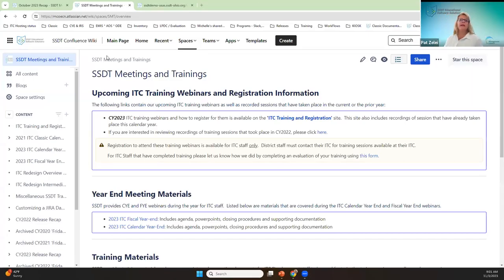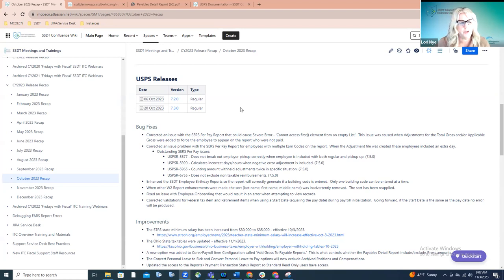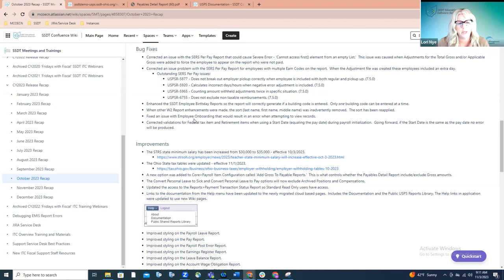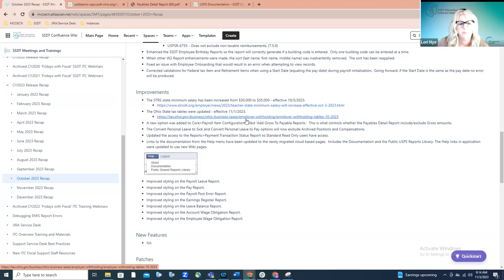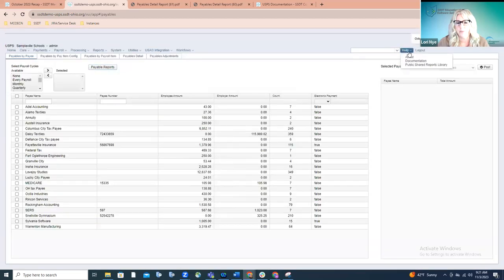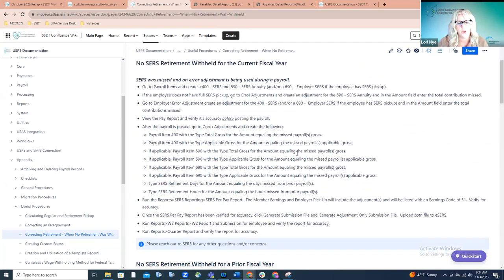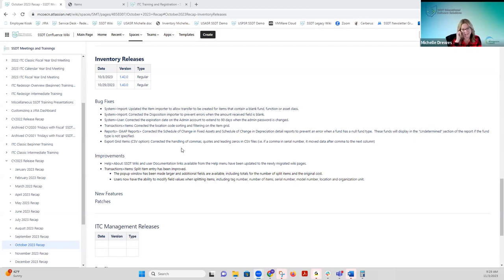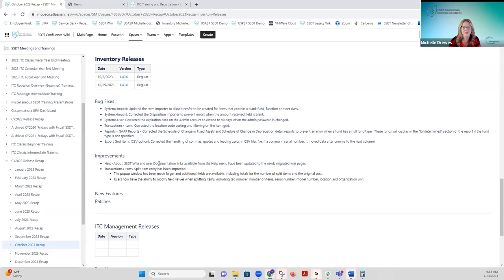October 2023 Release Recap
SSDT review of the October 2023 releases with the ITC fiscal support team.  This includes USAS, USPS and Inventory.